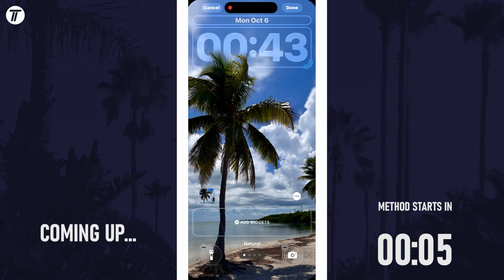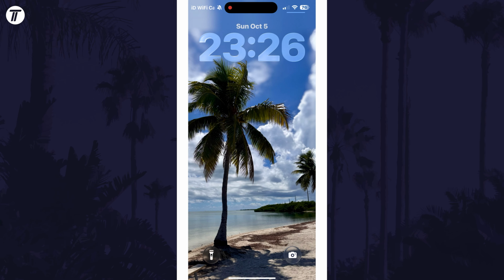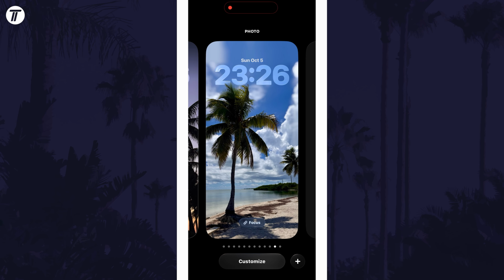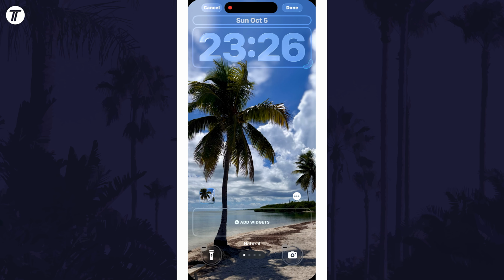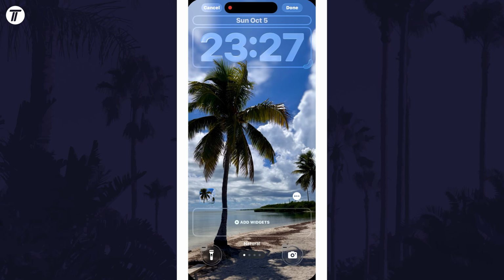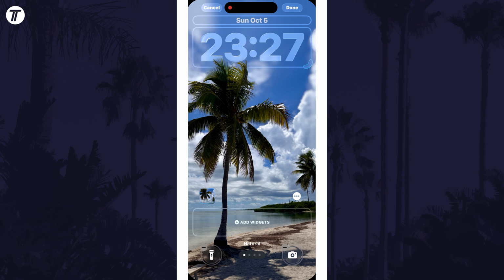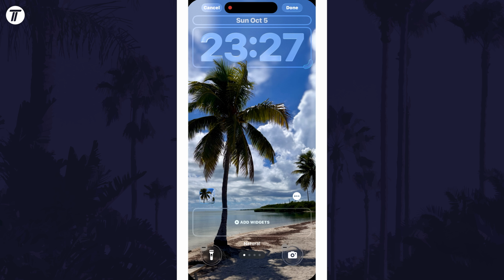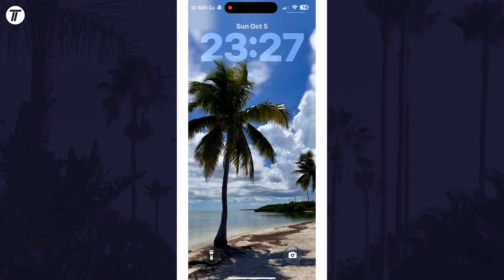How to ADD Depth Effect to Lock Screen on iPhone (Updated)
This video shows how to add depth effect to lock screen on iPhone in iOS.

The video also covers:
✅ How to turn on depth effect on lock screen on iPhone
✅ How to add lock screen depth effect on iPhone
✅ How to add depth effect to clock on iPhone
✅ How to turn on lock screen depth effect on iPhone
✅ How to fix depth effect not working on iPhone
✅ How to fix depth effect not showing on iPhone

The video should work on all iPhone models including iPhone 11, iPhone 12, iPhone 13, iPhone 14, iPhone 15, iPhone 16, iPhone 17 and the Pro and Pro Max versions.